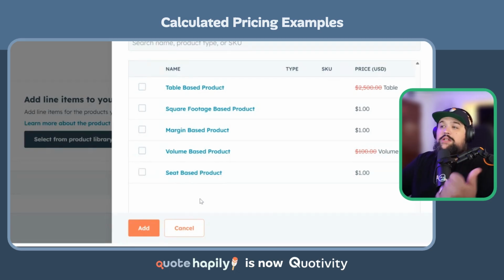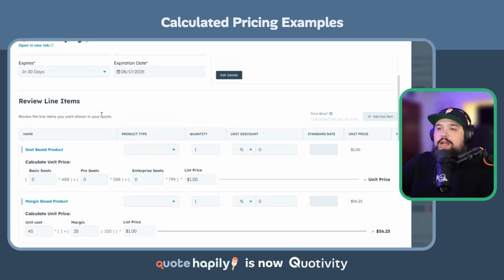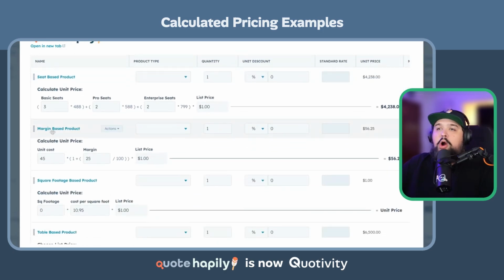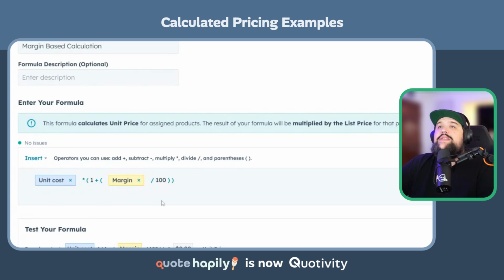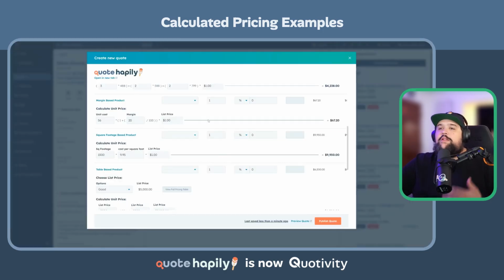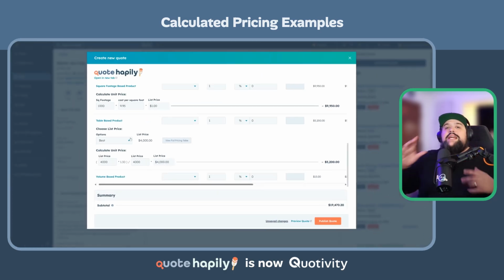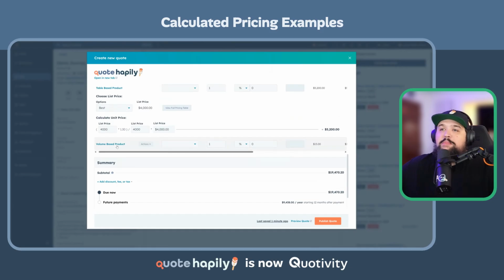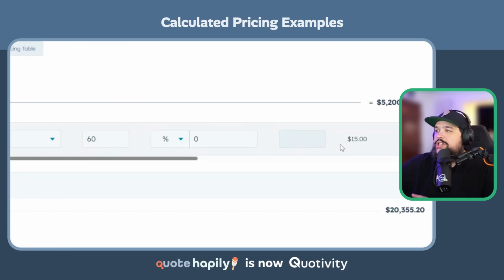Calculated Pricing in HubSpot | Automate Complex Quotes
Managing volume discounts, term-based pricing, or usage tiers manually? Every quote becomes a math problem, and mistakes cost you margin or deals. Quotivity's calculated pricing feature handles the complex formulas automatically—so your sales team generates accurate quotes in seconds, no matter how sophisticated your pricing model. Perfect for SaaS teams with tiered pricing or any business that needs dynamic pricing based on quantity, contract length, or custom variables.

📍 Timestamps:
0:00 - Introduction to Calculated Pricing
0:45 - Setting Up Pricing Formulas
1:30 - Quantity-Based Pricing Example
2:15 - Term Length Calculations
3:00 - Testing Your Pricing Logic